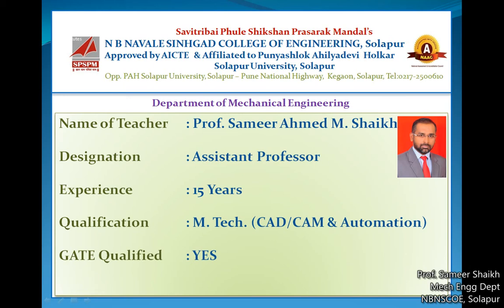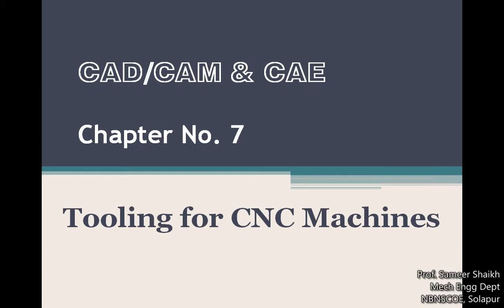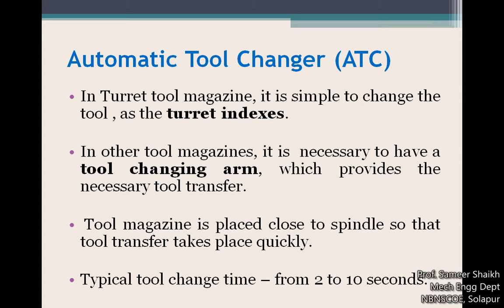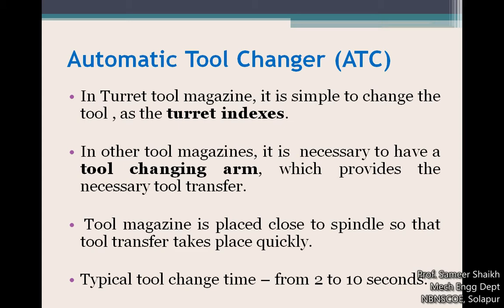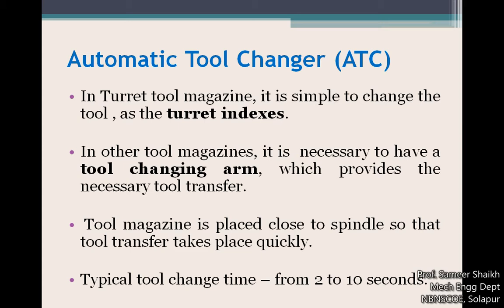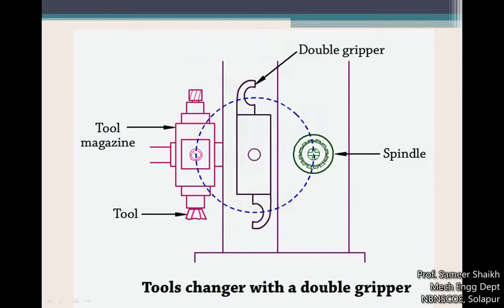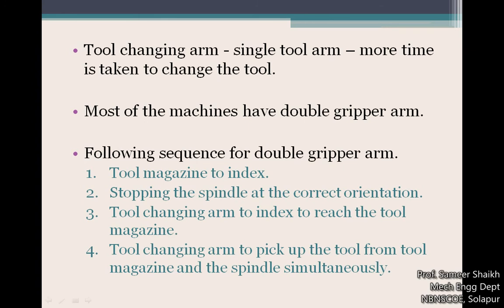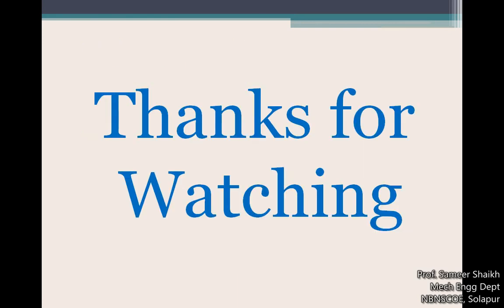CAD/CAM & CAE : 7 2 Tooling for CNC Machines : Automatic Tool Changer